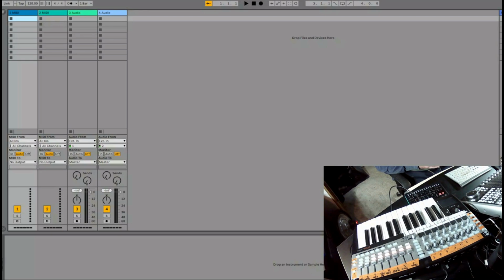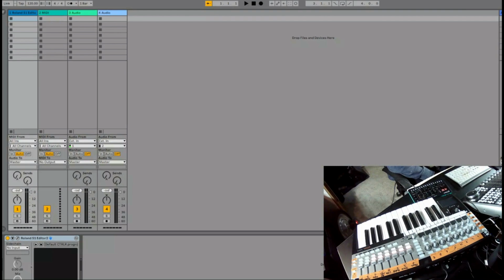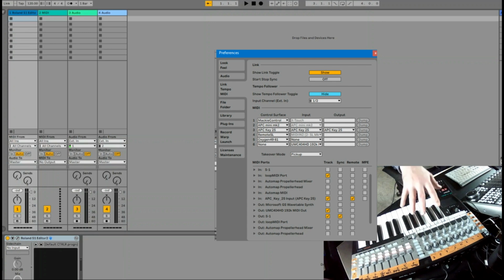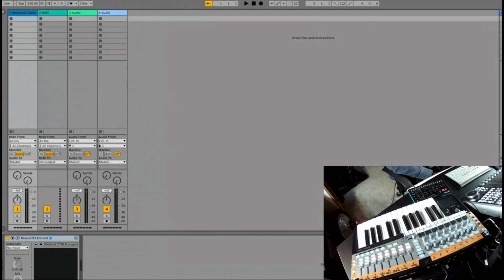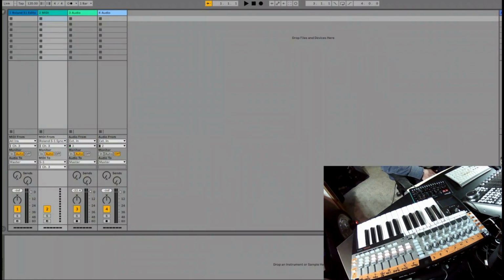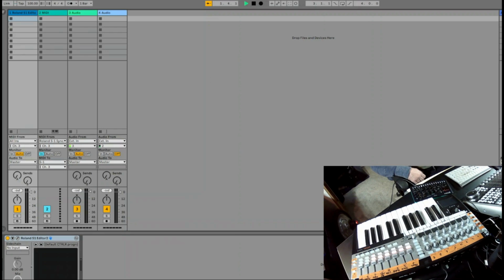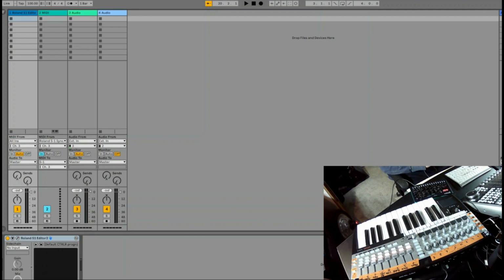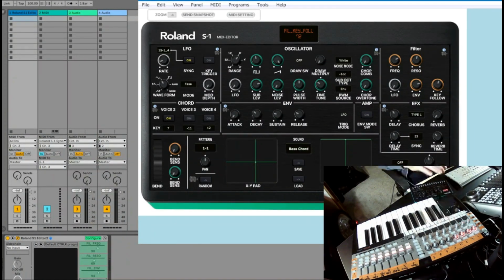Roland S-1 Synth Editor Set up to use a Sequencer/Controller - 25 FREE New Soundbank - Sounds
The Roland S-1 Synth Editor,  the set up and  to use the sequencer and how to map it to a midi controller for your Ableton DJ/Live set. Plus  25 new FREE  Soundbank - Sounds.

All for the Roland AIRA Compact S-1 Tweak Synth.
The Roland S-1 Editor gives you direct access from the DAW to the S-1 parameters, allowing you to integrate it into the DAW project.

You can save and reload your sounds, If you need new ideas you can use the 7 different random function (Each synth section has its own random function).

Editor Features:
- Complex sound changes can be made easily and quickly
- All controllers can be automated
- X-Y modulation of all parameters
- Random function for each S-1 Synth section
- You can use your S-1 Synth as a sound module in the DAW

- Direct access to hidden parameters
- Good overview of all sound parameters
- GUI size can be adjusted as required (zoom)
- Includes My own personal Soundbank with over 25 new Sounds

The Editor is available for:
PC:  As VST2 and Standalone for 32bit and VST2, VST3 and Standalone for 64bit Windows.
MAC: As VST2, VST3, AU and Standalone, compatible with MAC Intel and Silicon.